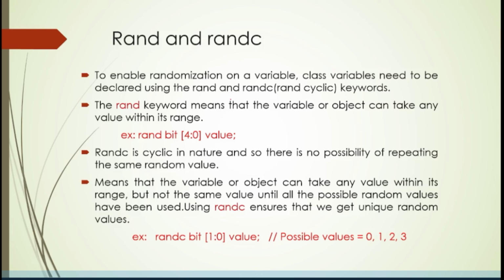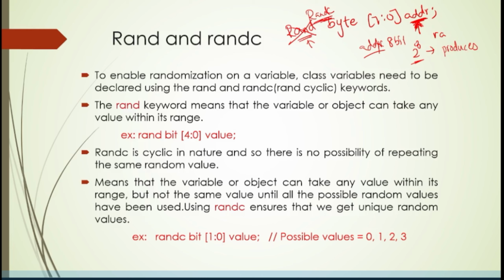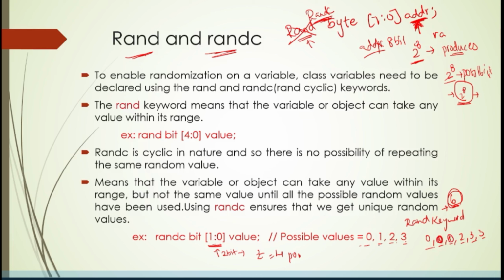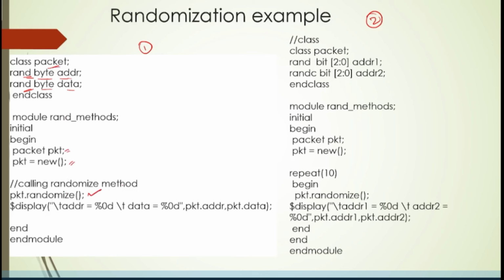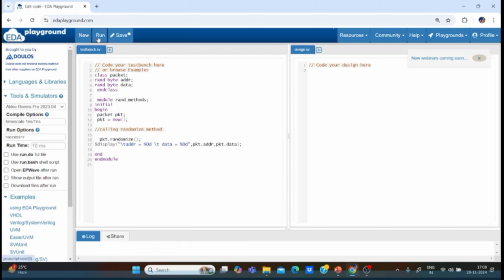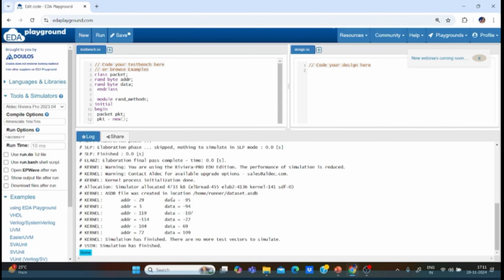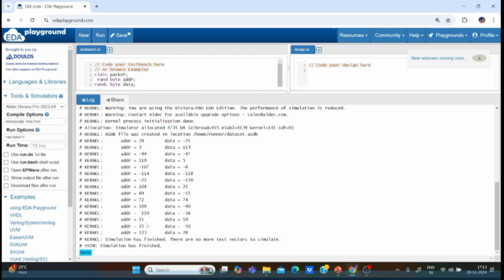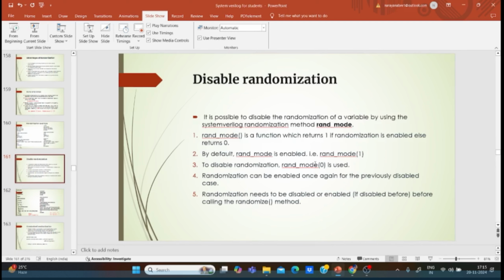WHAT IS RAND BIT | DIFFRENCE BTW RAND AND RANDC | WHAT IS RANDOMIZE METHOD | OBJECT.RANDOMIZE()